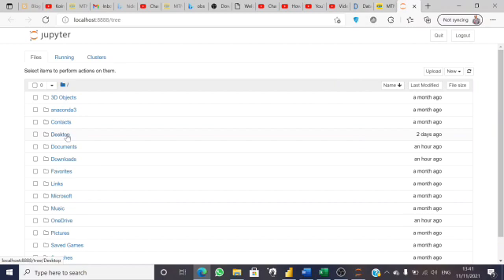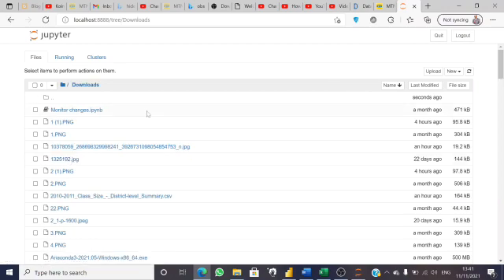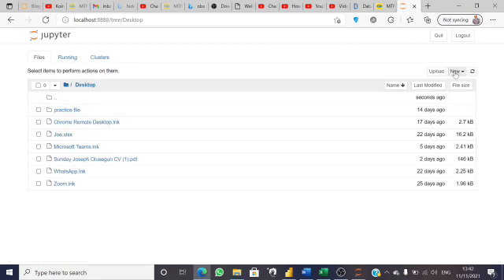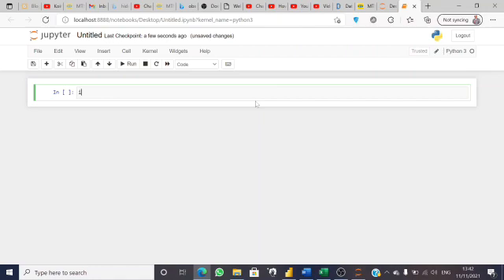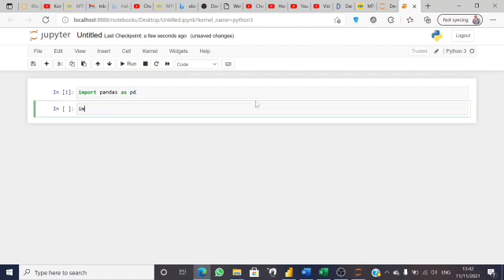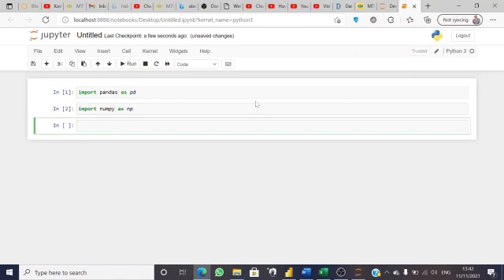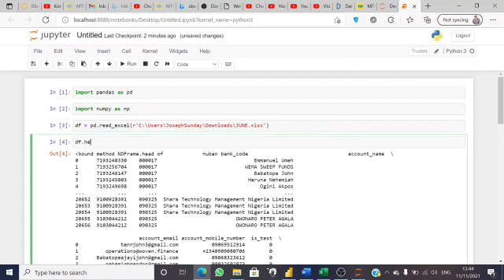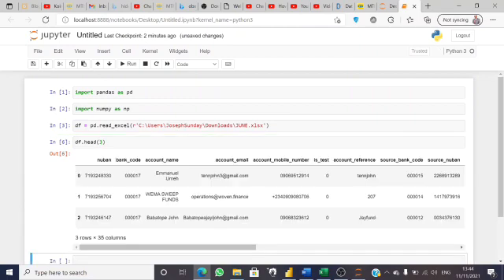How To Import Data into Python [Very Easy]